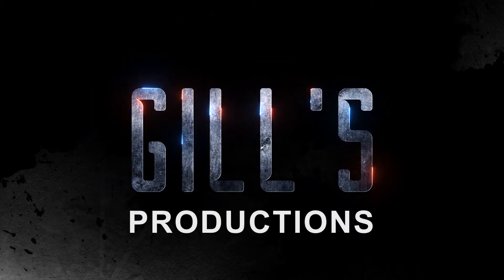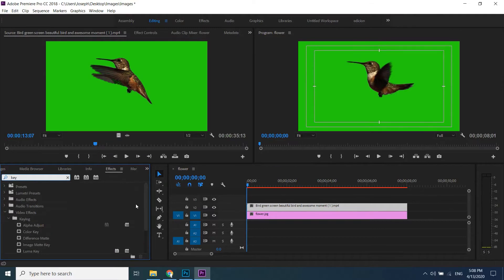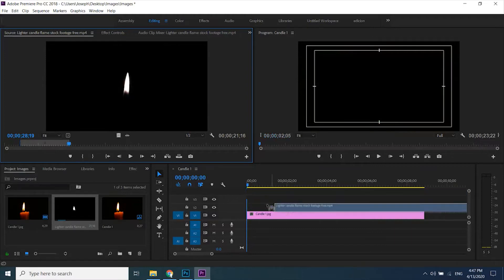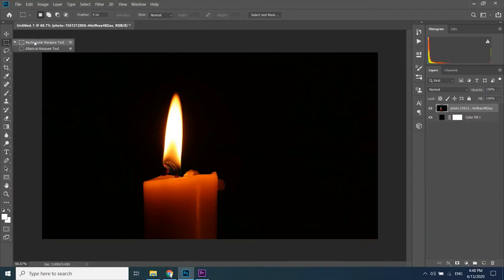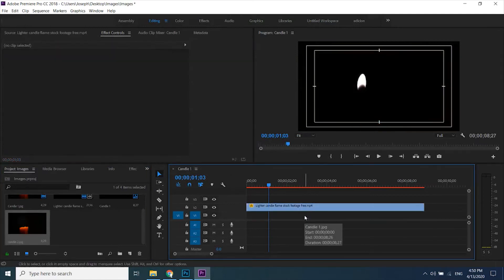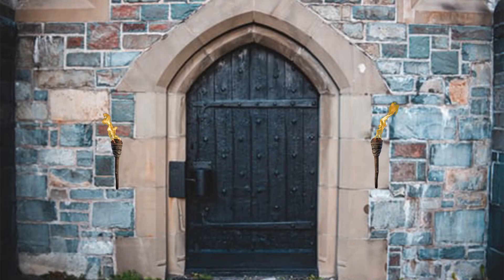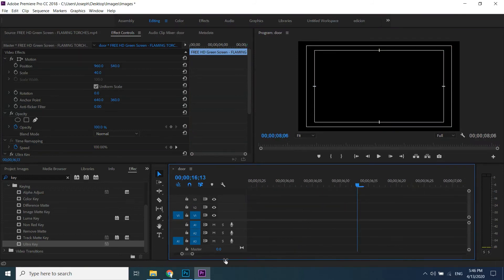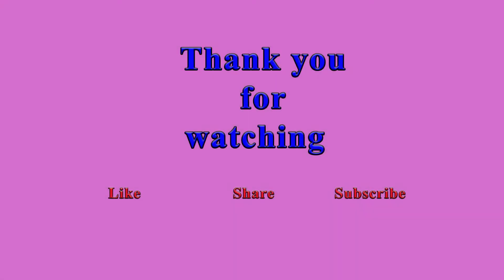How to Give Life to a simple Image in Adobe Premiere Pro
Giving effect to a simple Image and make it a live video in Premiere.